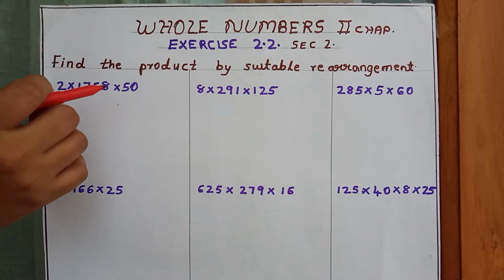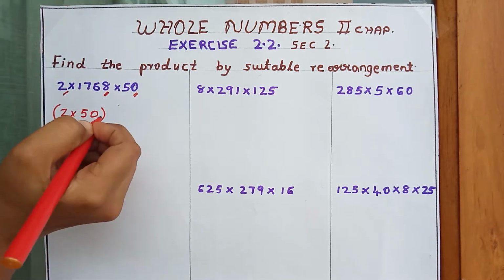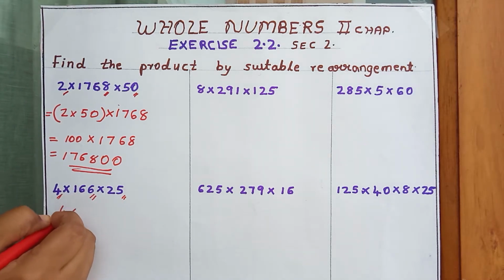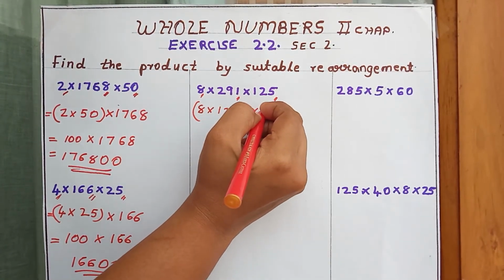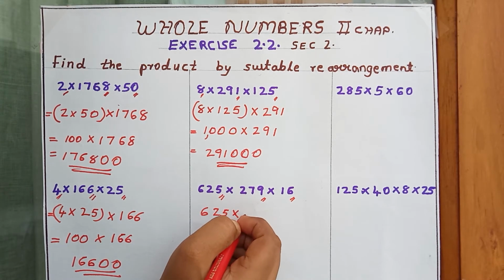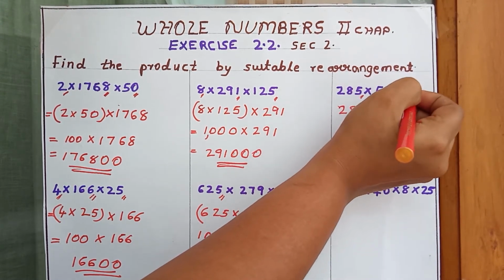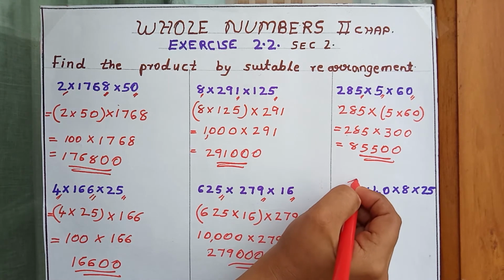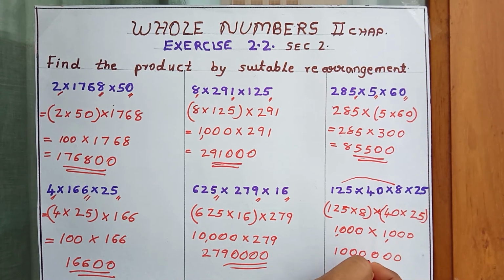August 22, 2020 NCERT syllabus STD 6 Chapter 2 exercise 2.2 section 2 + extra problems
* NCERT
* STD VI
* WHOLE NUMBERS
*Chapter 2
* properties of whole numbers
*exercise 2.2
*section 2
*extra problems too
*associative property for multiplication
*link for the above classes are given below
*very simple language
*easily understandable for kids
*students will be confident to do the problem after this class
*explanation of the reason behind the association

about the  trainer/ online teacher/ remote teacher/ teacher

from Maths Ninjas